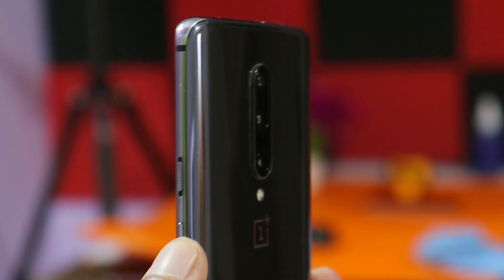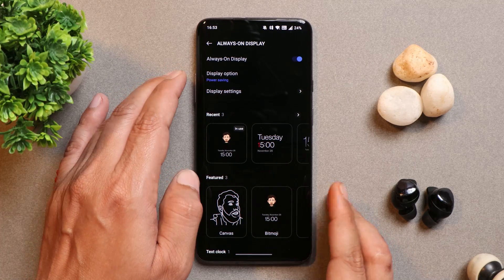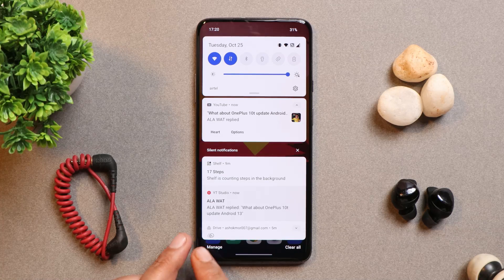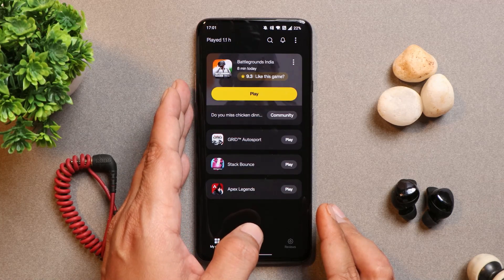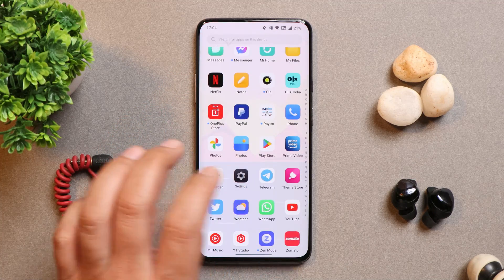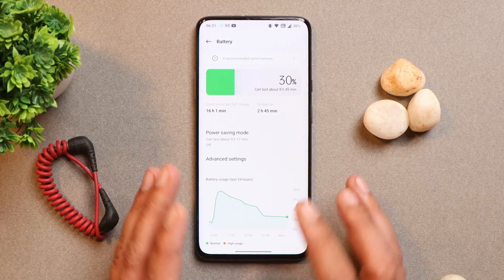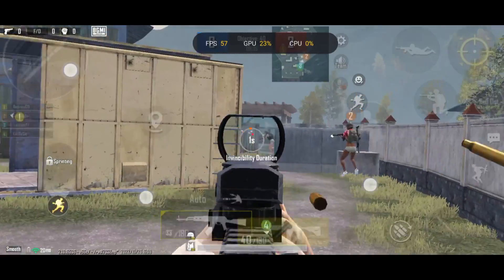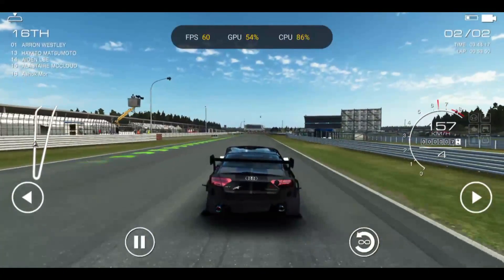Stable OxygenOS 12.1 Full Detailed Review on OnePlus 7, 7 Pro, 7T, and 7T Pro - A Great Farewell 🎉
Here is a full In-depth Review of OxygenOS 12.1 Stable build of the OnePlus 7, 7 Pro, 7T, and 7T Pro, Check out the video to know every bug present.

New Update OnePlus 9, 9 Pro & Oneplus 9 RT gets OxygenOS 13 Open Beta 2 - More Closer to Stable🔥

5G is enabled 🤩 on the OnePlus 8, 8 pro, 8T & Oneplus 9R with OxygenOS 12.1 C.36🔥